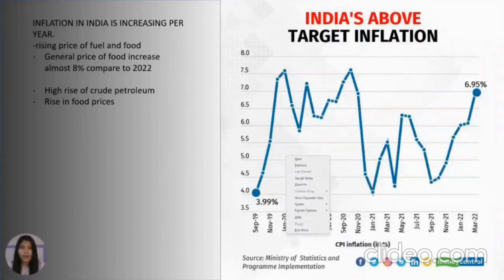ECO 120 : India current economic policies, inflation and unemployment issues